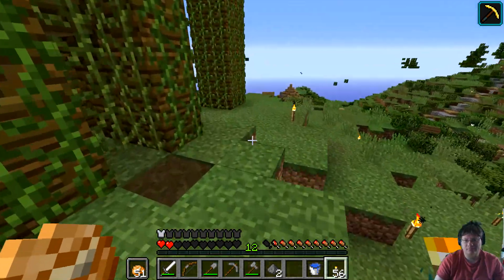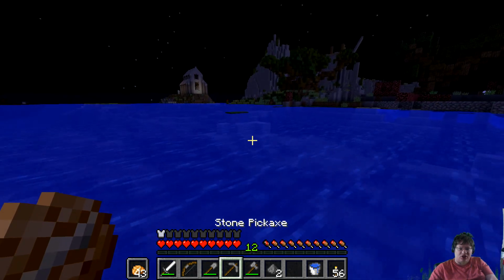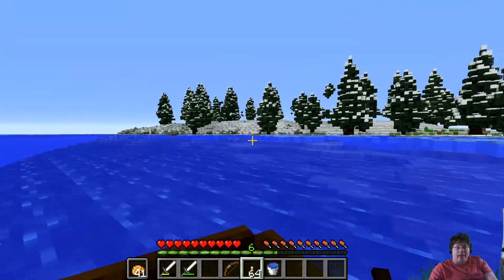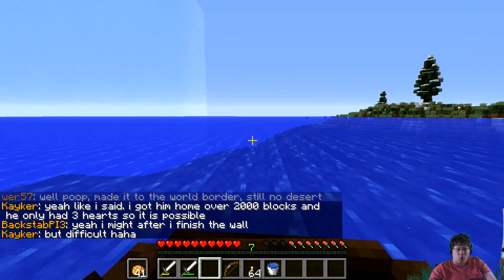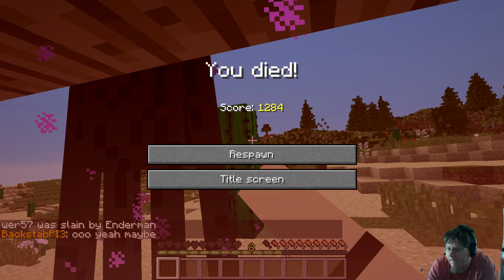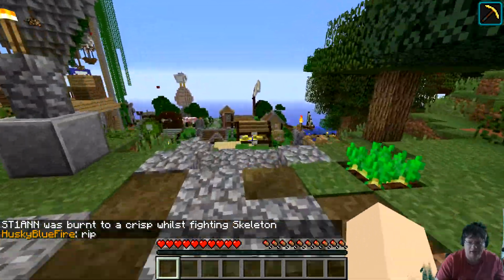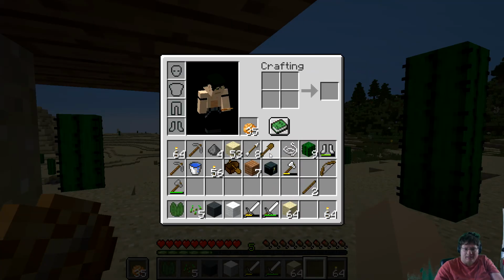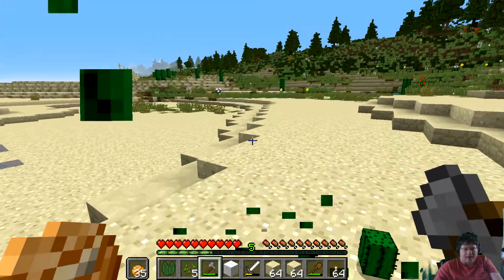Vintagecraft Episode 5 Long Distance Sprint